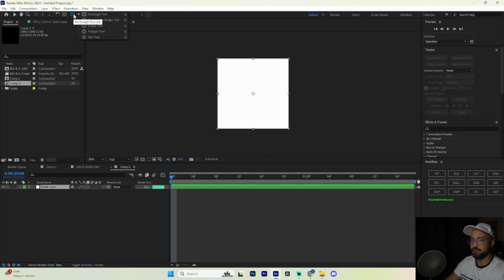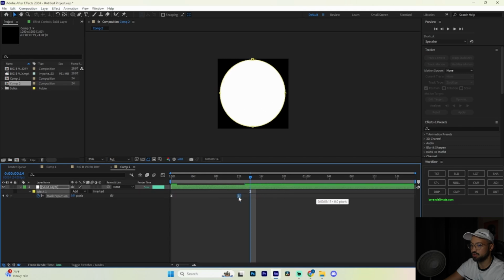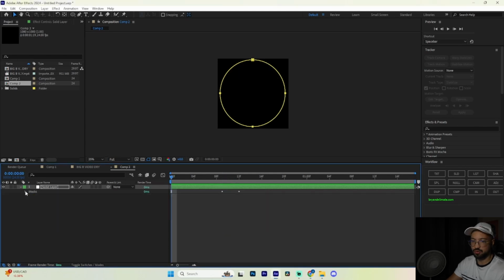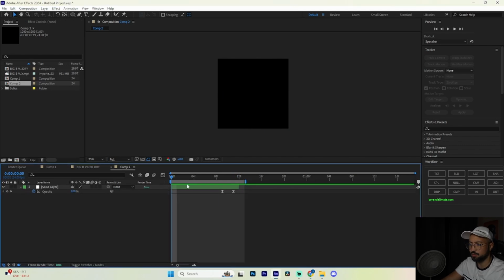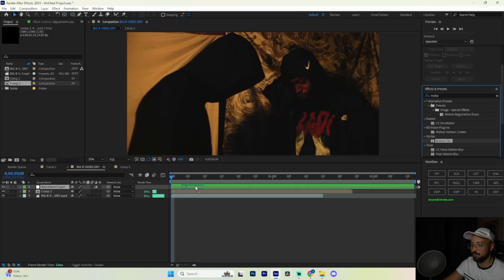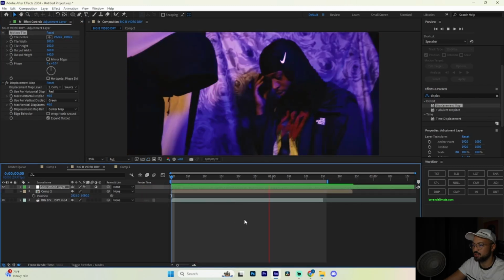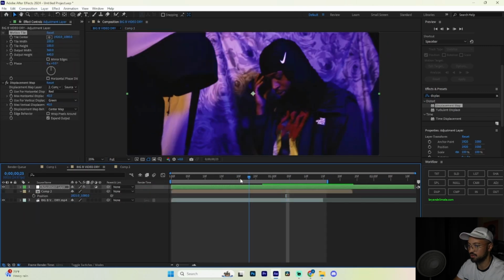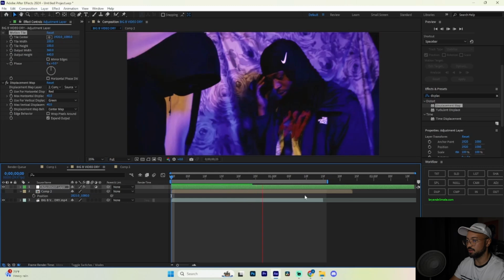EASY DRILL SHOCKWAVE EFFECT - After Effects Tutorial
0:00- 0:22 Intro
0:22- 3:21 Making of effect
3:21- 3:44 Outro
We will be going over how to do this drill rap shockwave effect inside of after effects.